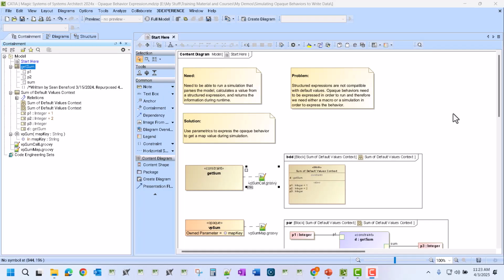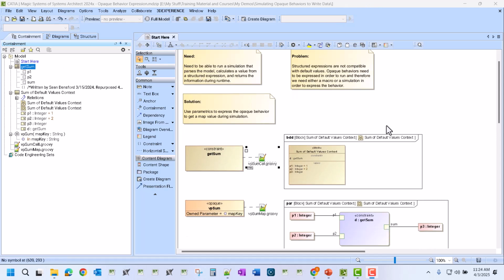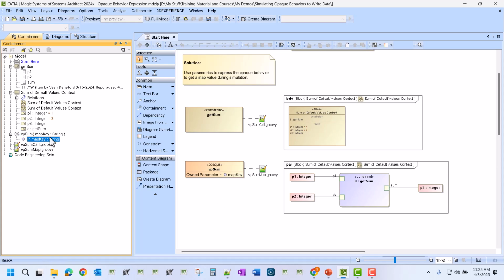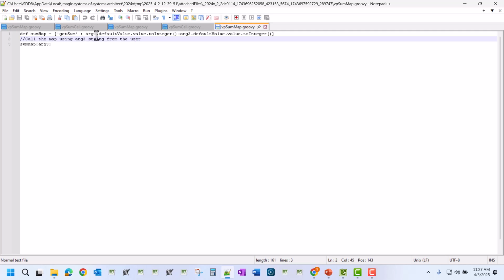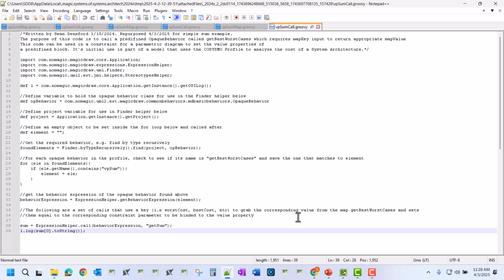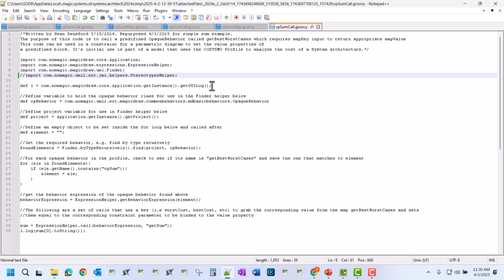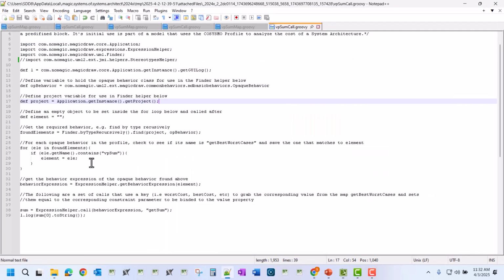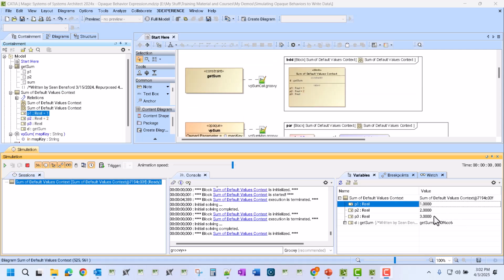Opaque Behavior Expression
There have been many questions now about ways to parse the model to manipulate values during simulation. This is a complex topic due to the separation between run-time simulation data and cross-cutting information.
Here we will take a simple sample of a block with P1, P2, and P3 to sum P1 and P2 to save the sum in P3 using an opaque behavior and simulation.